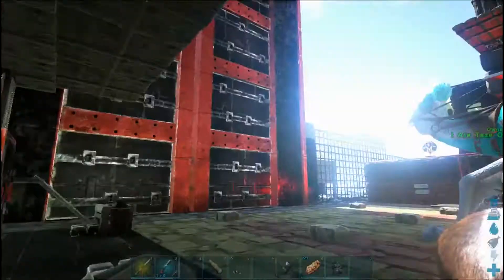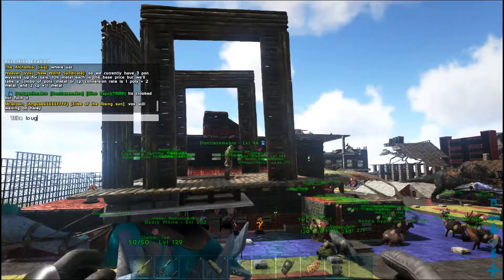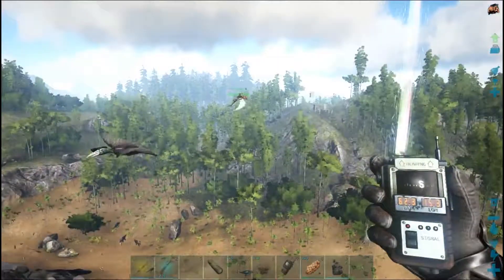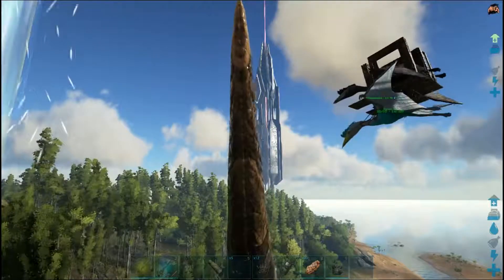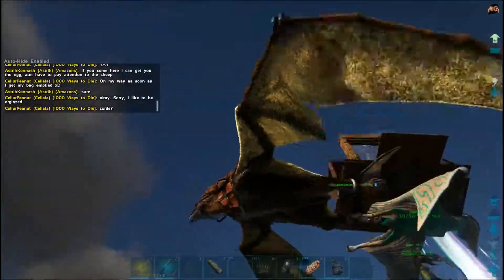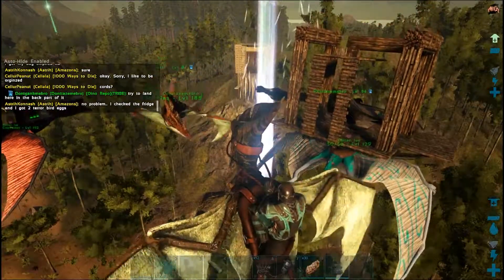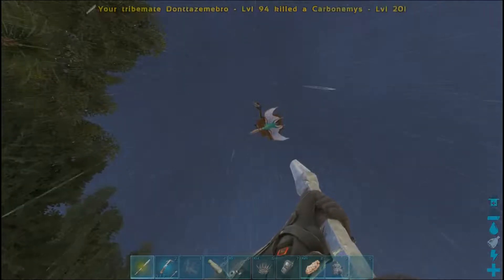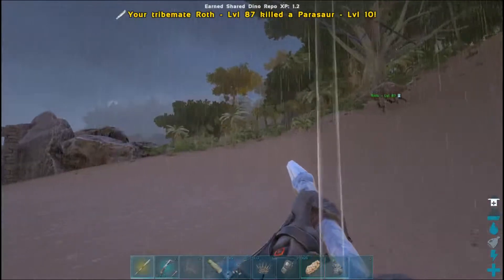Ark Tidbits #13 Quetz Air Tame Nerf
We Tame a 145 Quetz in the Air (Sorta)